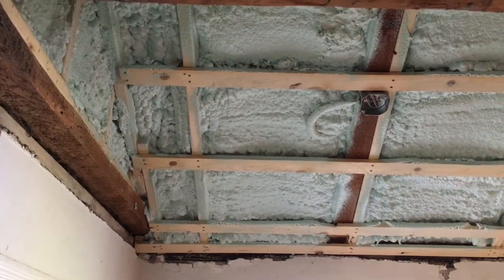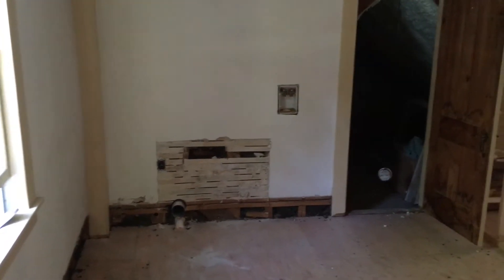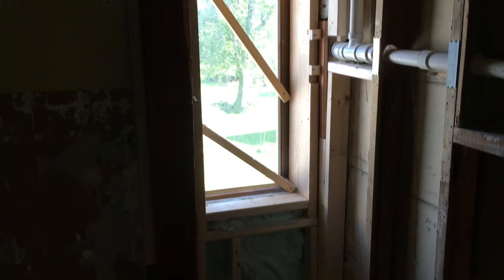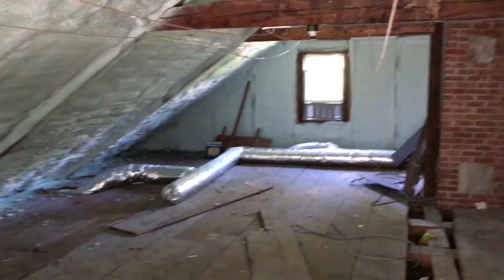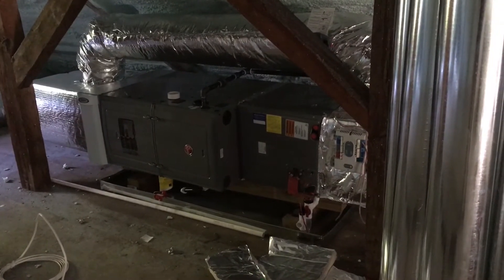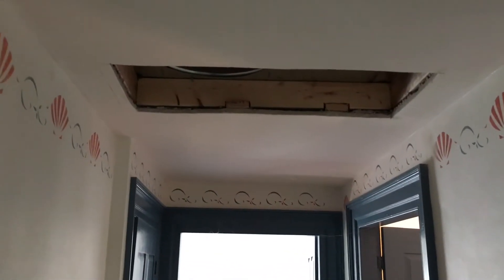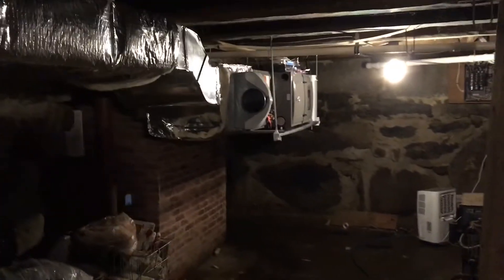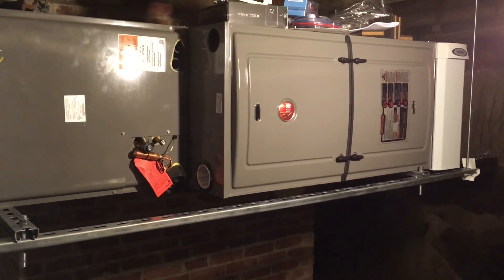Renovation Update: Insulation & HVAC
A renovation update showing the completed insulation and progressing installation of HVAC.